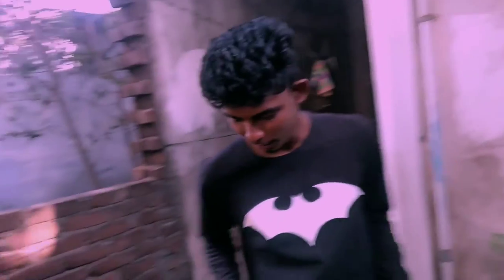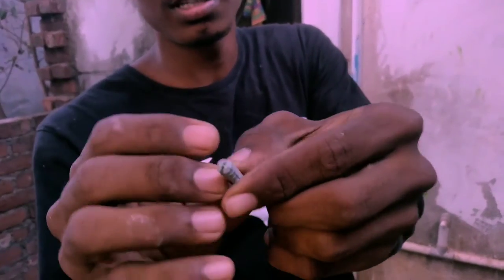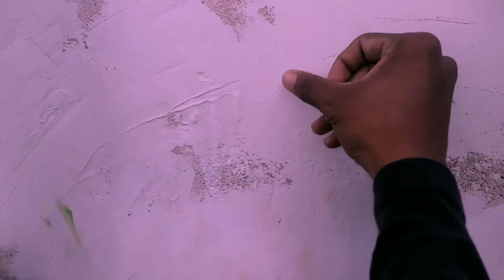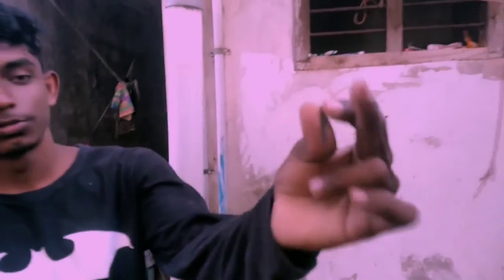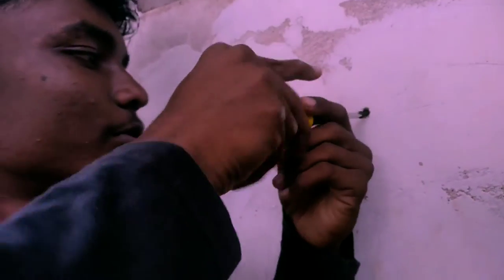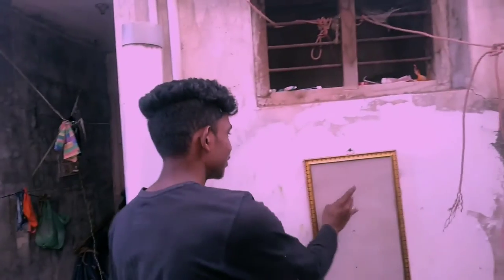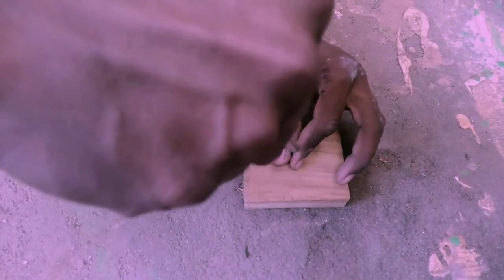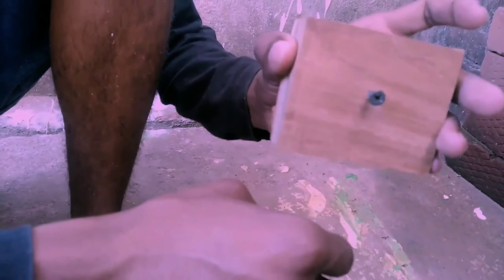How to fix photo frame, clock on the wall in tamil | RAM - AD RST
How to fix photo frame, clock on the wall
Company : RS TECH
doing innovative things